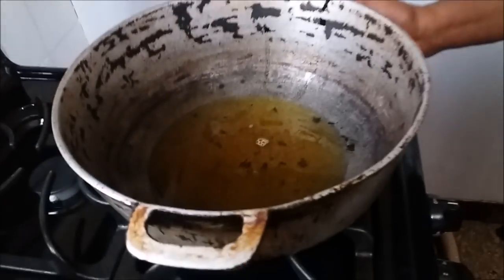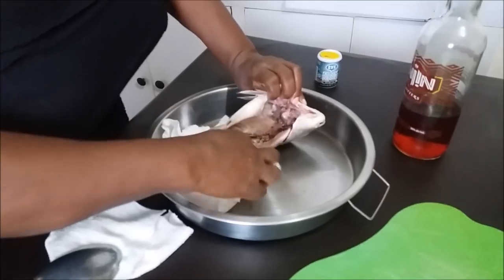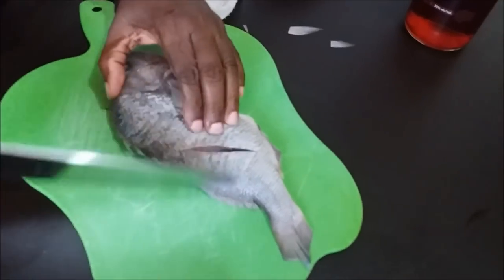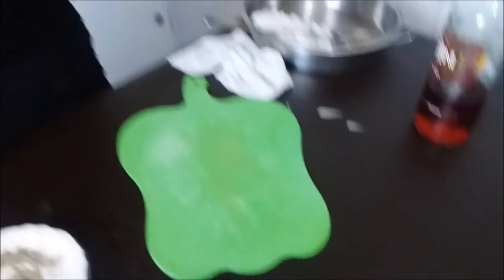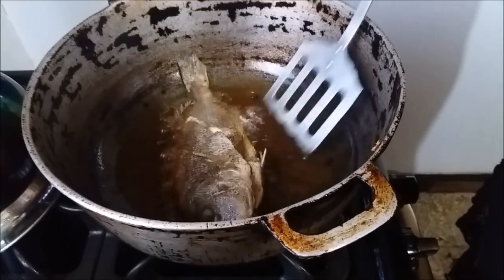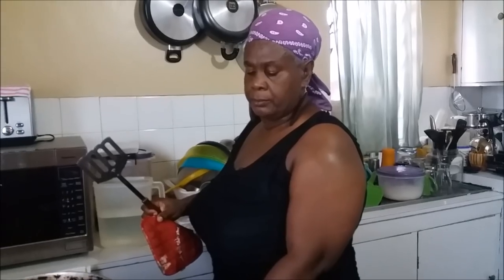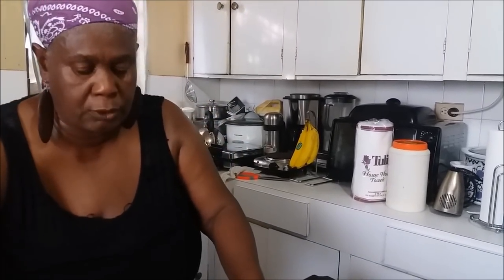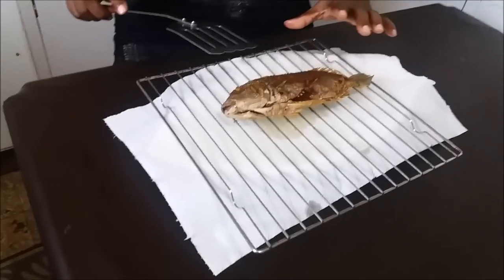How To Make Crispy Fried Fish